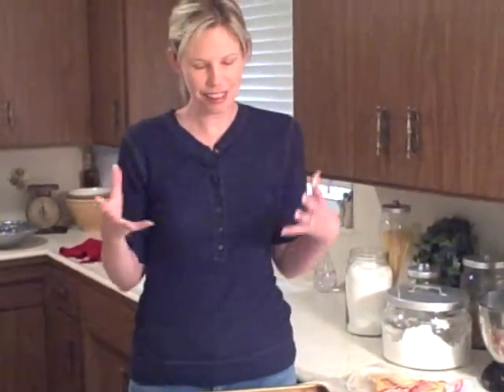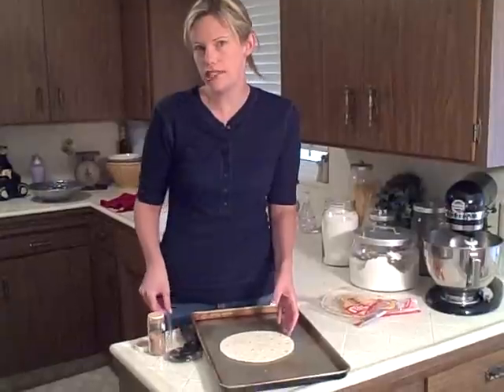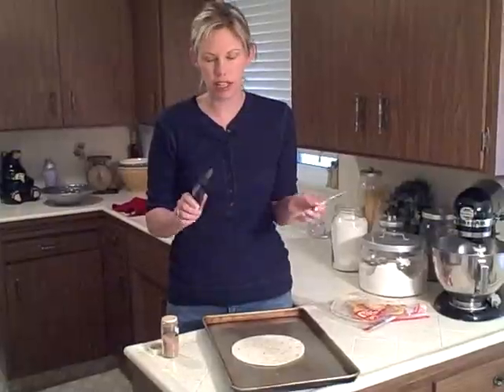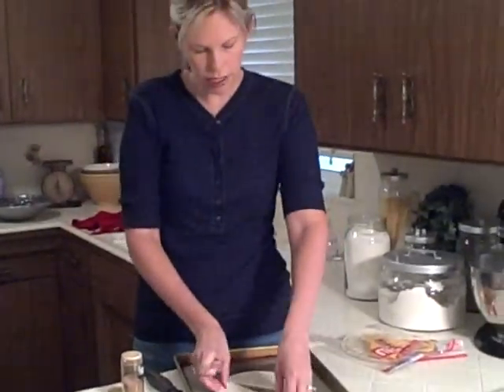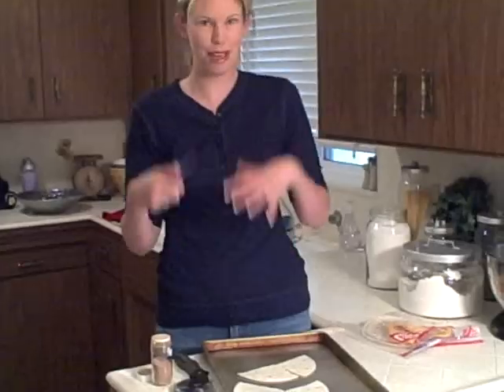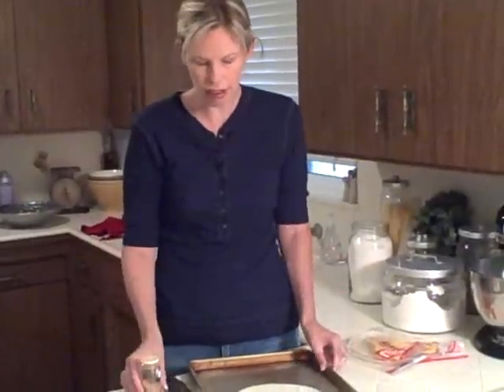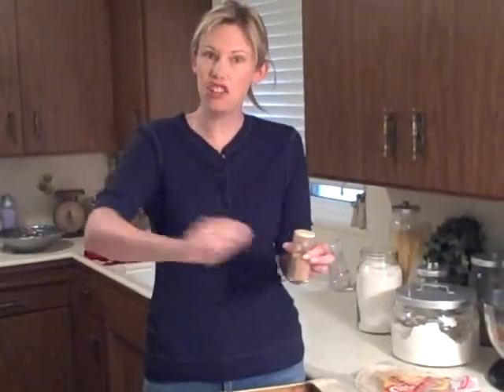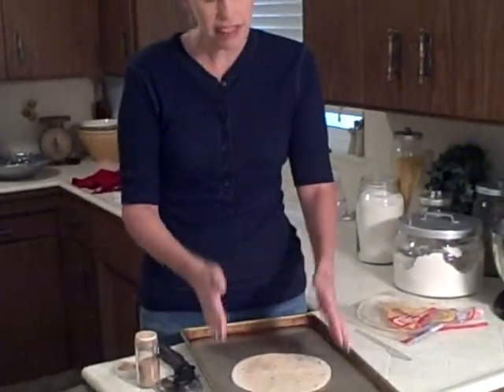Activity Flour Tortilla Snack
Tasty and fun activity making a Flour Tortilla Snack.